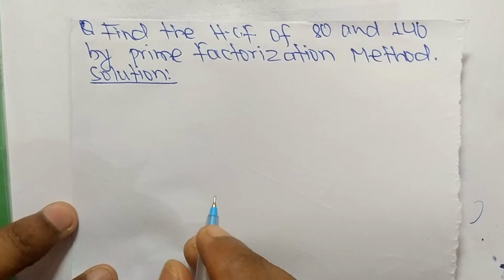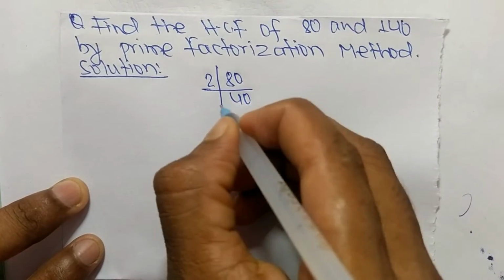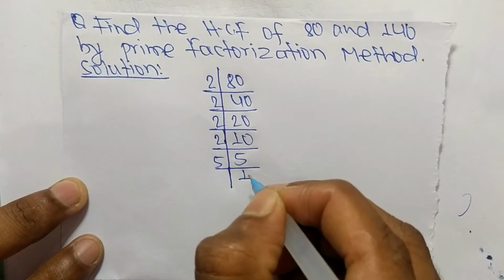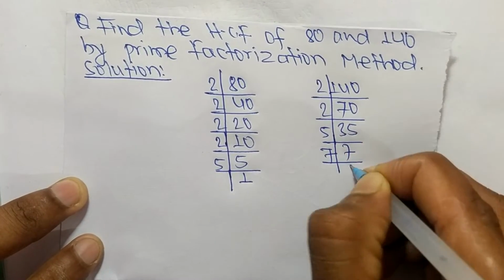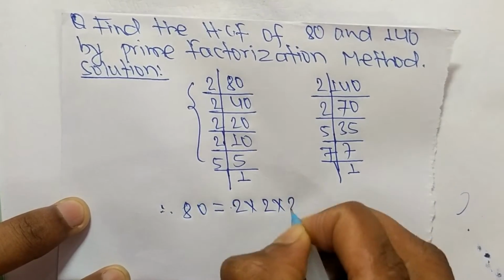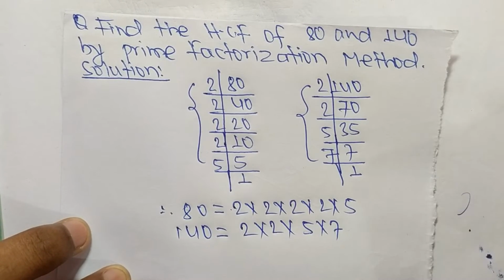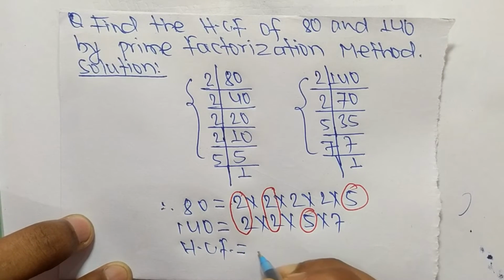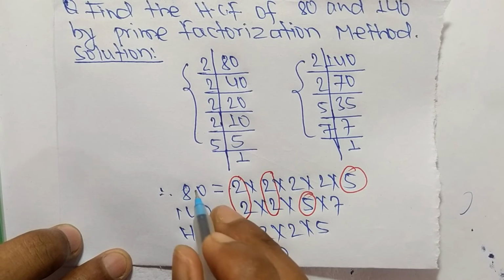Find the HCF of 80 and 140 by Prime Factorization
Find GCF/HCF of 80 and 140 by Prime factorization method